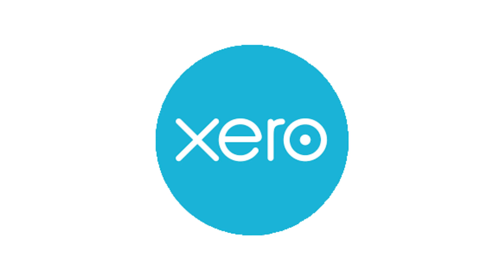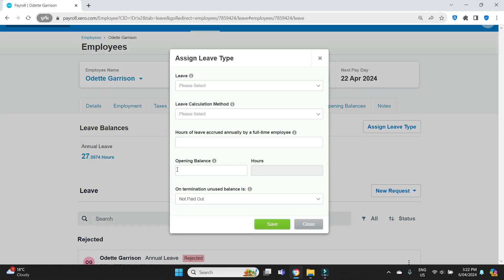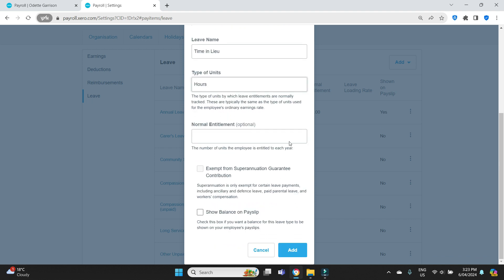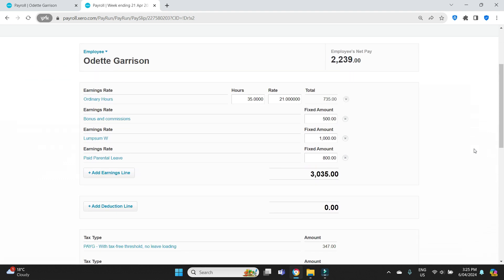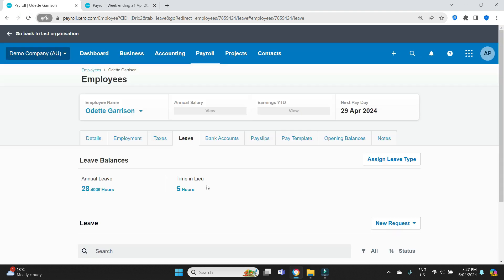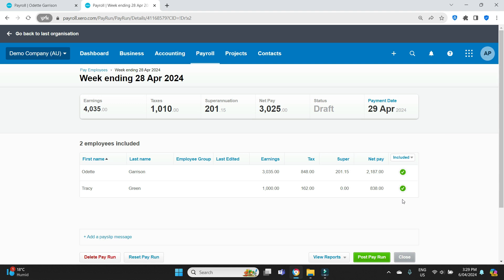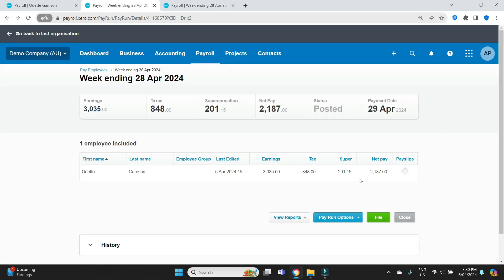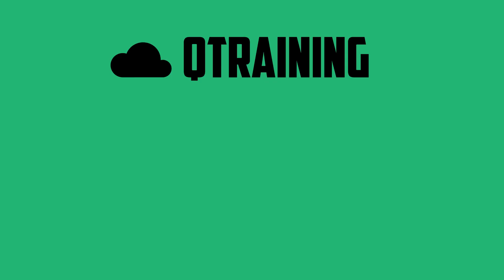Set up Time In Lieu in Xero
In this video we show you how to set up track and process time in lieu in Xero. Time off in lieu is when an employee works extra hours during a pay cycle and then instead of getting the extra pay (and the extra tax) in that pay, they opt to work less hours in a future pay cycle and get paid for the time in lieu instead.
Time in Lieu can also give the employee flexibility around taking time off in the future without having to use up annual leave.